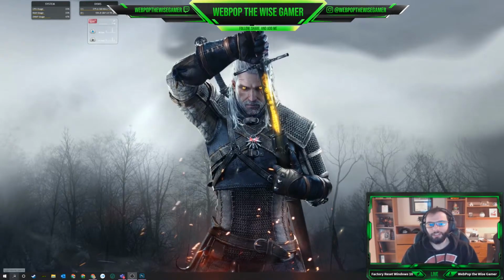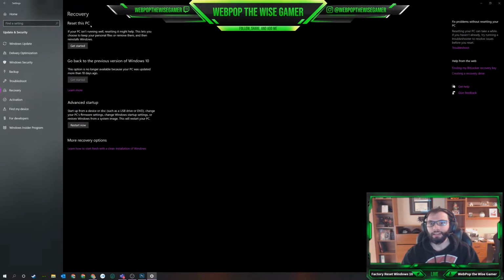How to Factory Reset Windows 10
Here is a tutorial on how to factory reset your Windows 10 Laptop or Desktop.